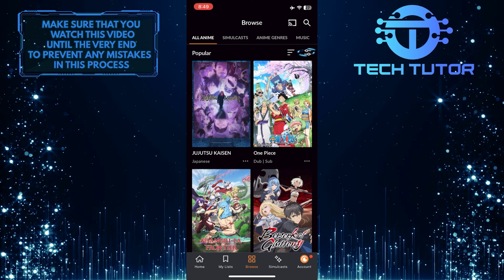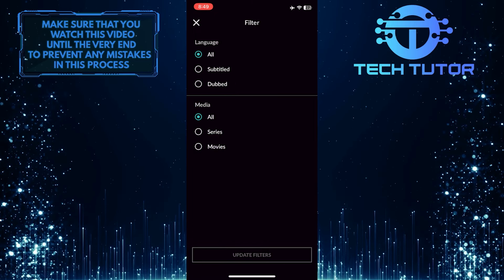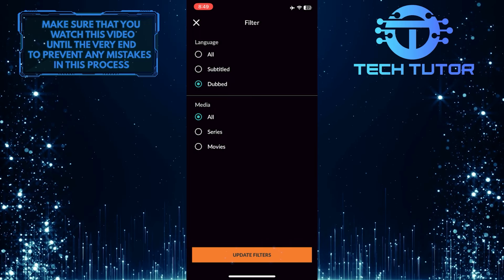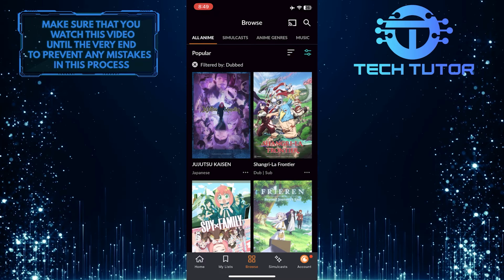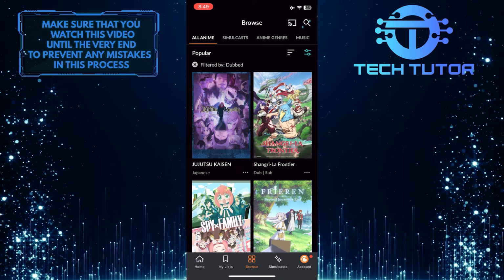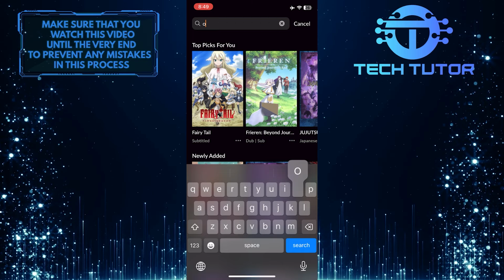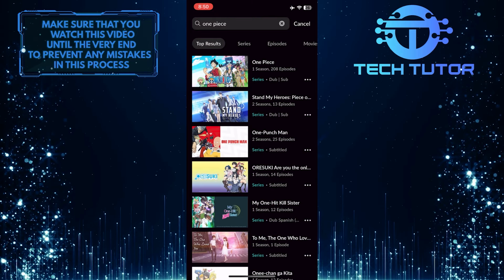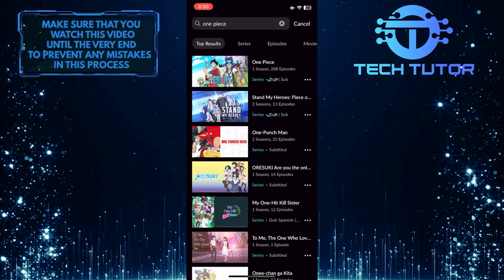How To Change To English Dub On Crunchyroll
In this short tutorial, we will show you how to switch the language from the original Japanese to the English dub on Crunchyroll. A lot of us prefer watching anime in English, and Crunchyroll makes it super easy to do that. After watching this video, you can enjoy watching your favorite anime with English voices. Remember, not all anime may have an English dub available, but for those that do, you can easily find and switch to dubbed versions on Crunchyroll.